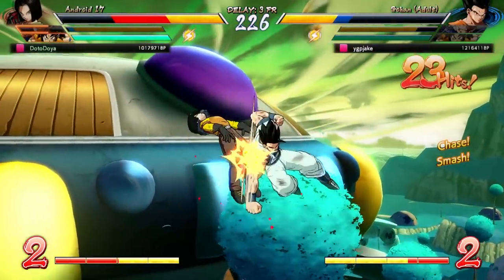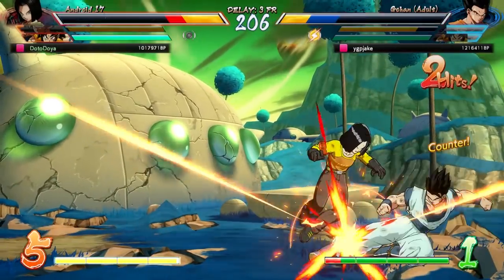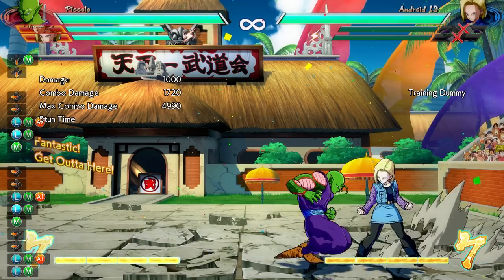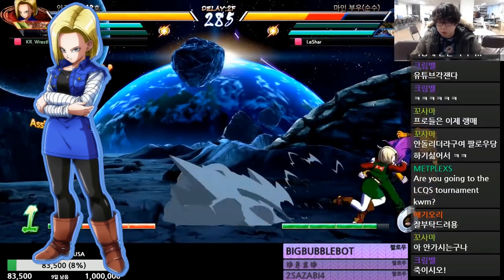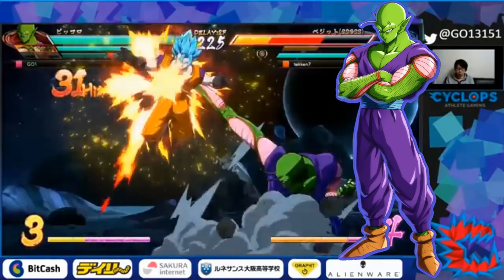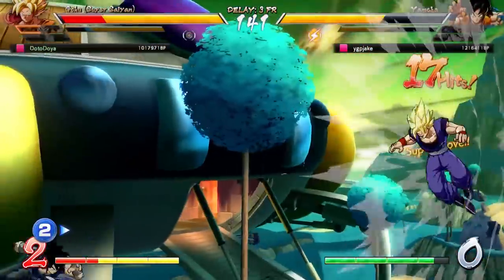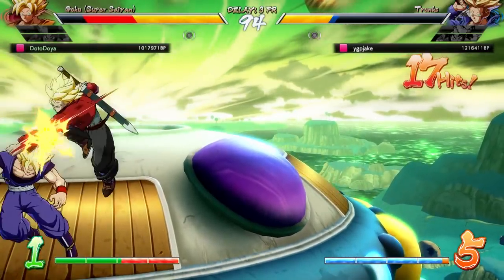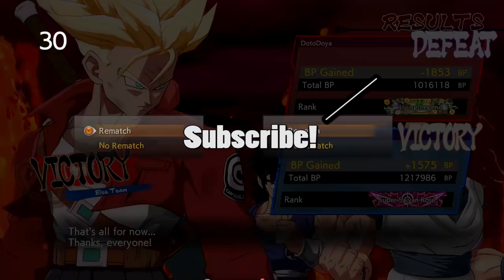The CURRENT FighterZ Meta! Snap-back Meta Explained! | Dragonball Fighterz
Why do so many pros choose to snap out their opponents characters? Why is snapback so good in dragonball fighterZ? This video attempts to answer that question before the dbfz world tour final kicks off so that you can know what to expect!

Dragonball fighterz snapback meta dbfz snap out